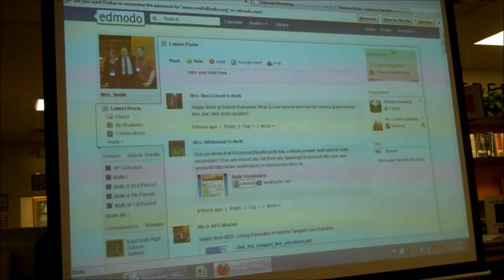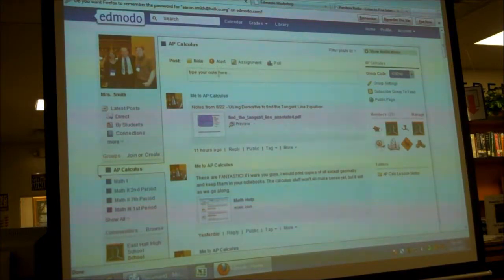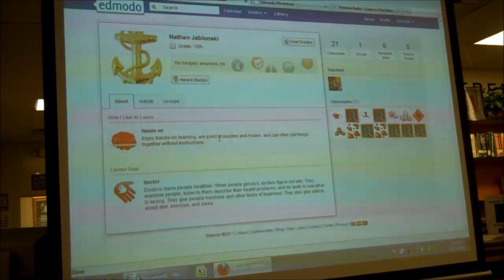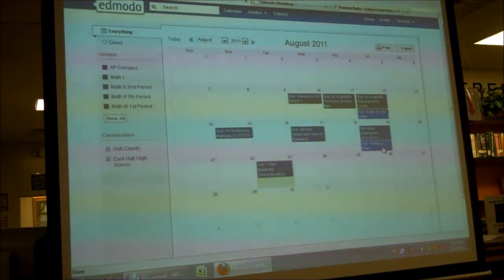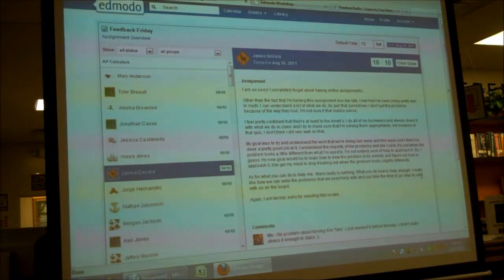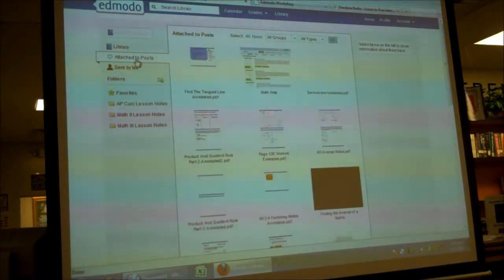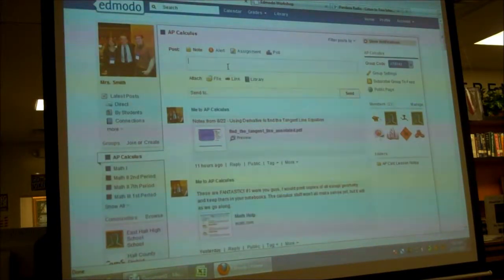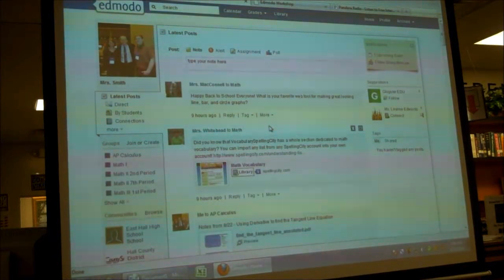Techno Tuesday Edmodo part 1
Recap video